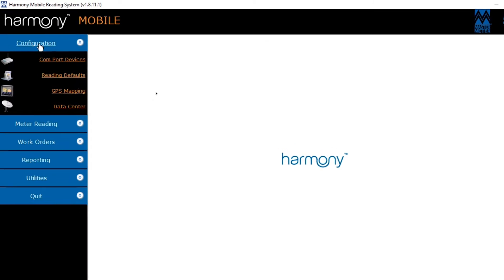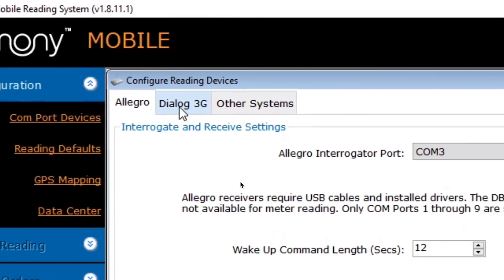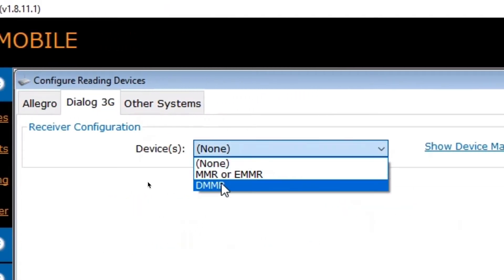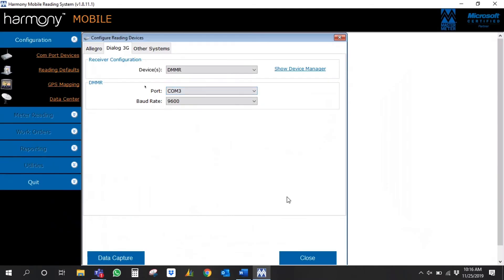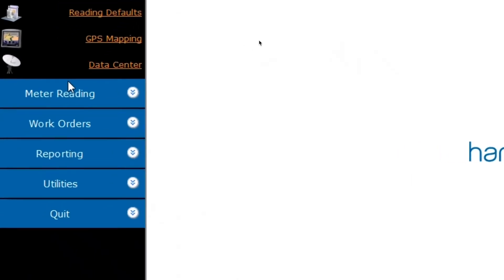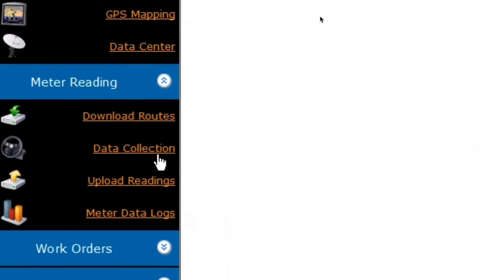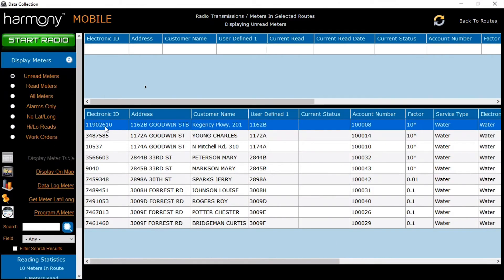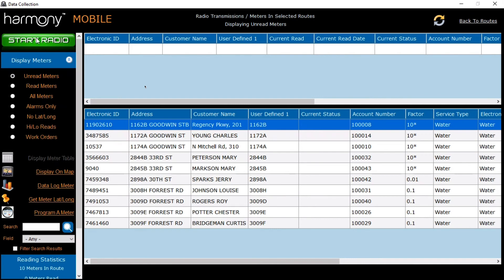Meter Read Troubleshooting in Harmony Mobile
Experiencing an issue with meter reading in the field? Watch this quick video about Harmony Mobile AMR software.